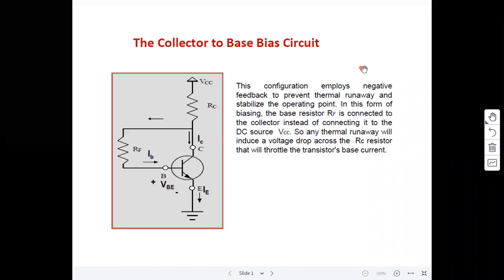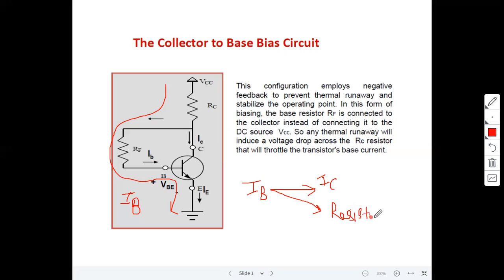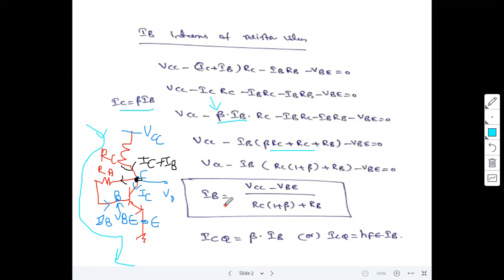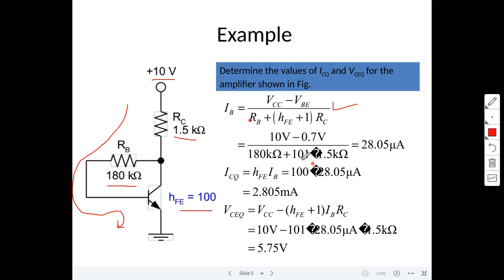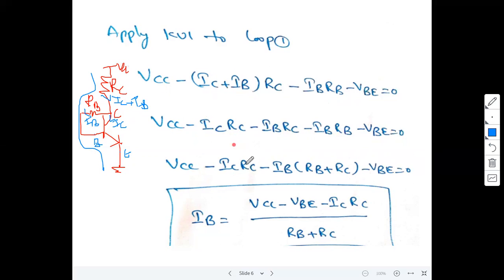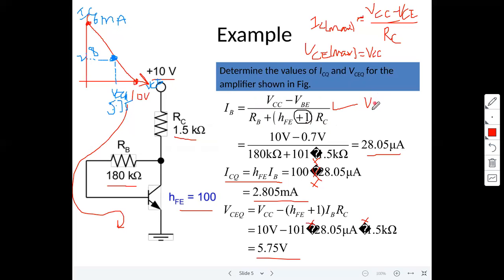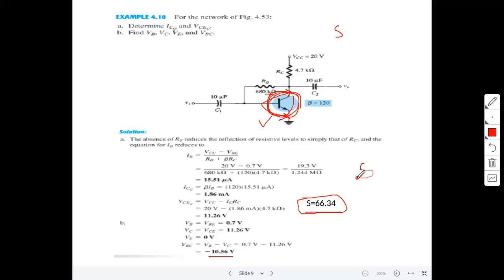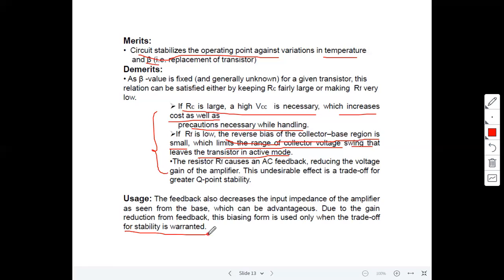EDC_Class_39:Collector to base (or) Collector feedback bias circuit, Stability factor and problems.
Collector to base bias or Collector feedback bias circuit, Stability factor and problems.